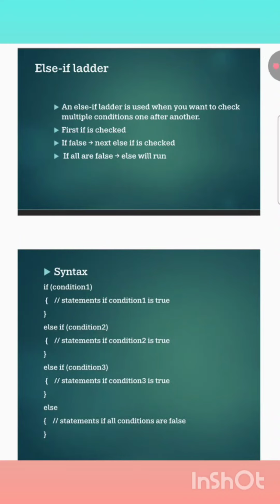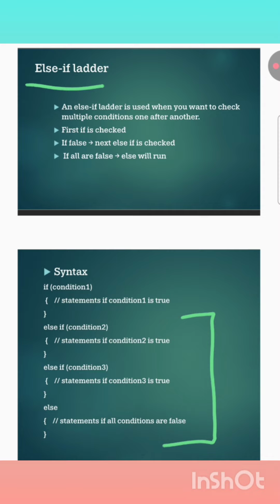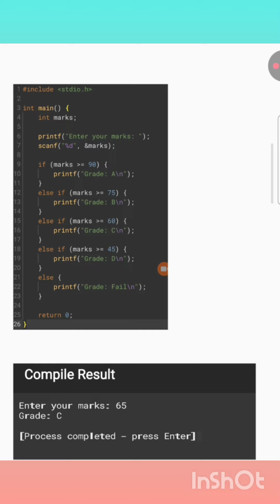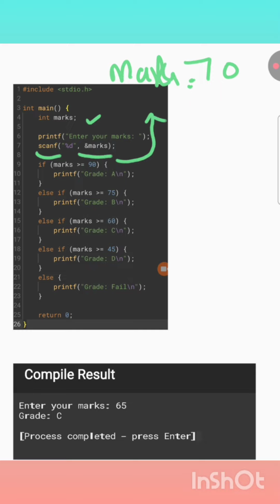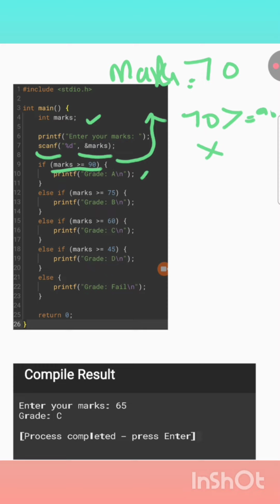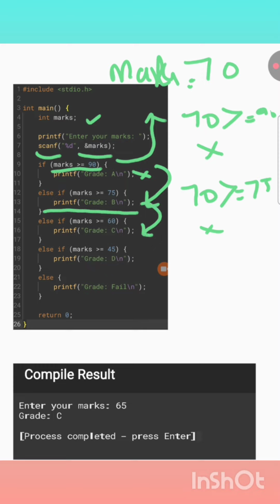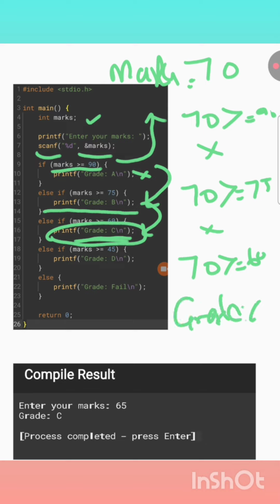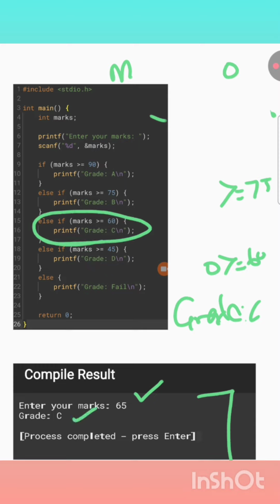Control statements -part 3|else-if ladder Statement in C Programming with Syntax & Example 🔥💻